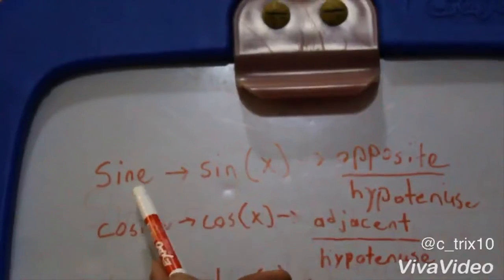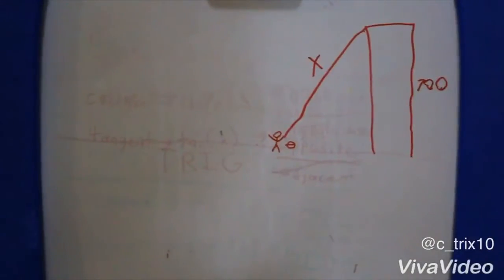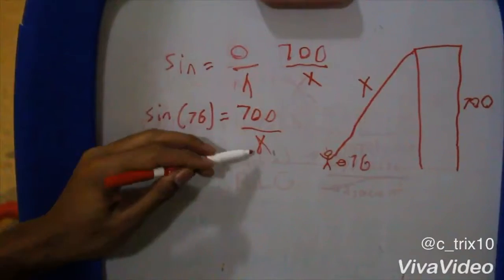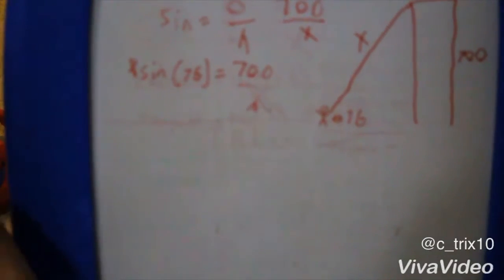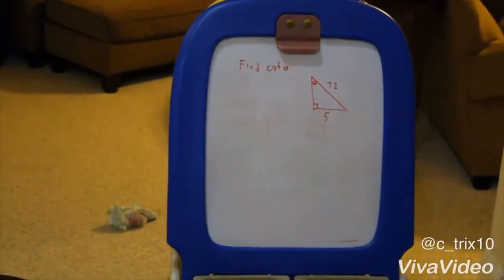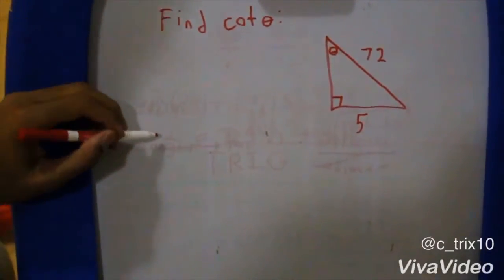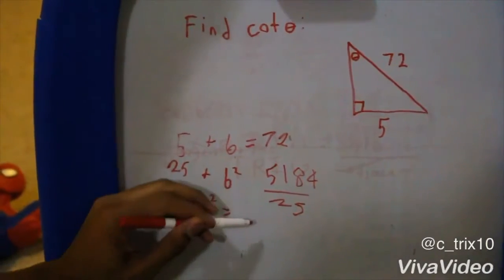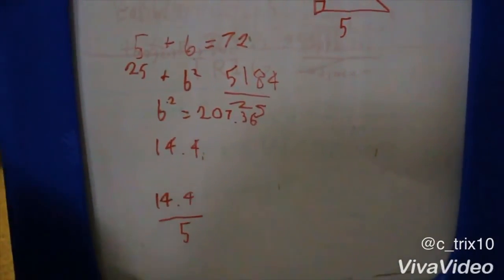A walkthrough through the six trigonometric ratios of the right triangle